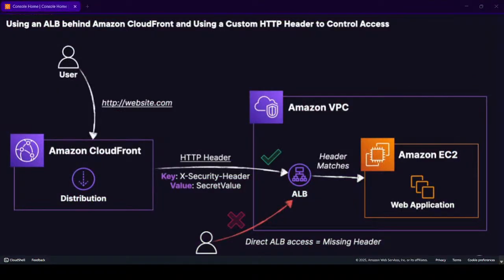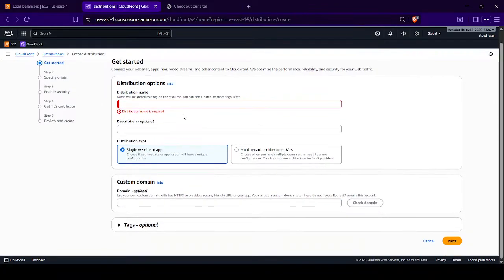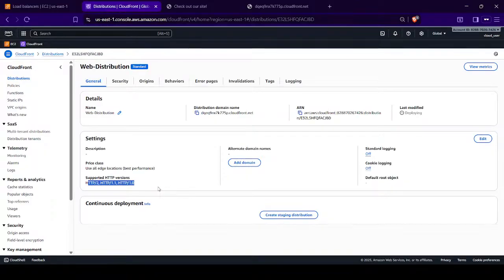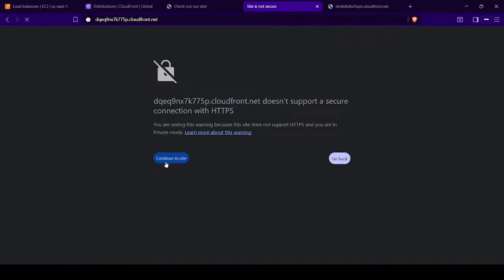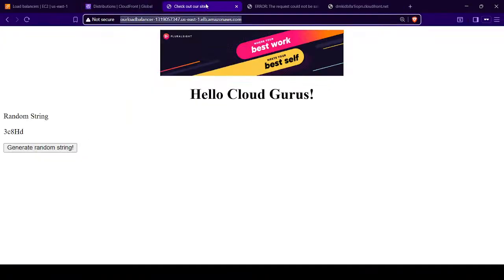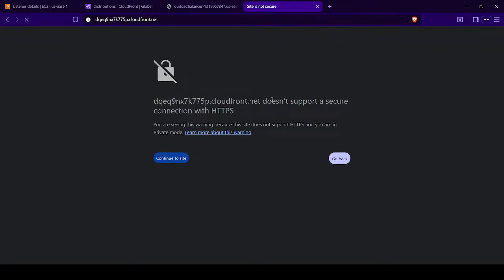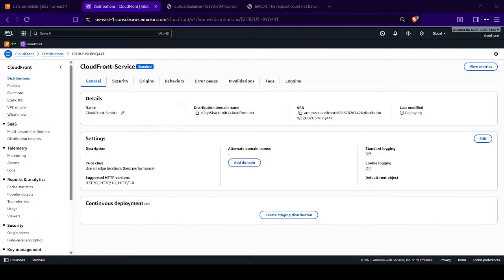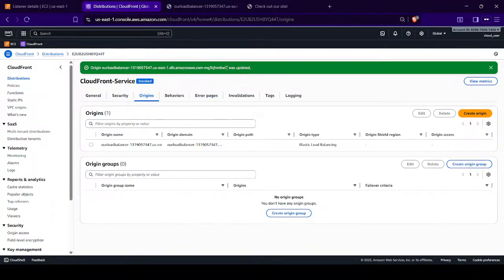Live Workshop - ALB for Amazon CloudFront and Use HTTP headers to control access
AWS Live Workshop

Using an ALB behind Amazon CloudFront and Using a Custom HTTP Header to Control Access

You will work on implementing a more secure web application architecture by leveraging the following AWS services to further restrict public access: Amazon CloudFront, Application Load Balancer (ALB), and Amazon EC2. You will work with the above services in order to implement a new CDN in front of an internet-facing ALB to improve performance. You will also leverage the ability to pass custom headers to the origin server (the ALB) to restrict access to the hosted web application. The ALB will only allow traffic that contains the secret HTTP header value, which allows you to drop all traffic that is sent directly to the ALB itself.

**ABOUT ME**
I’m a professional software engineer with a passion for creating videos about the tech industry. Thank you for checking out the channel!

I aim to share valuable content that I've learned over the years to help those in need. This is not a sponsored video; my goal is not to monetize but to provide support.